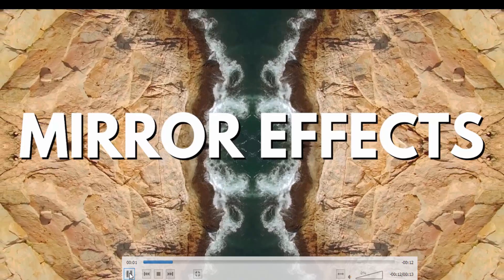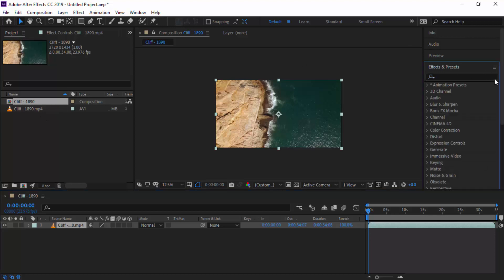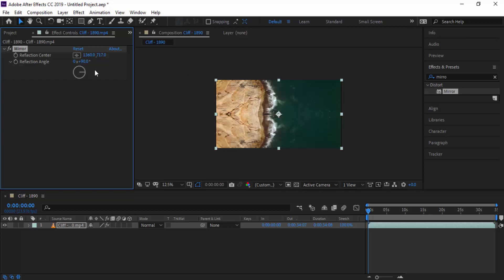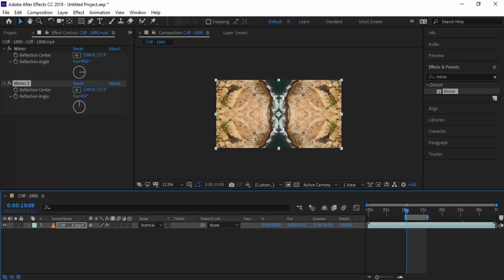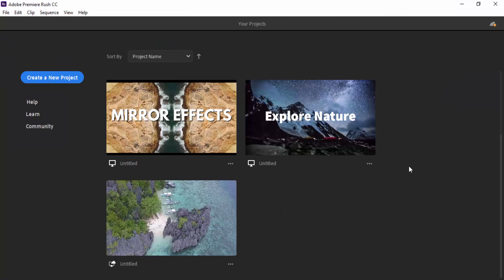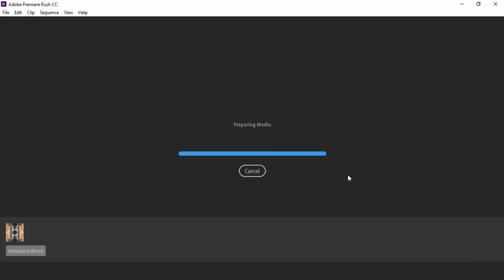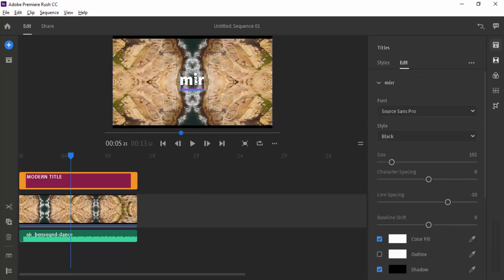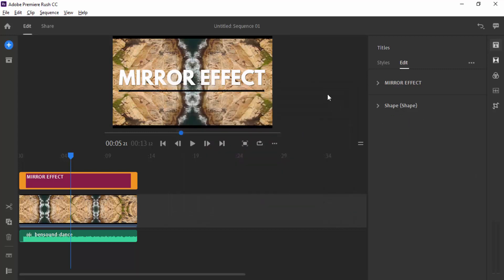Using After Effects to Create a Simple MIRROR EFFECT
In this video we will look at how to use the MIRROR effect in adobe after effects.

Very simple way to create a unique looking video.

original idea from adobe make it now